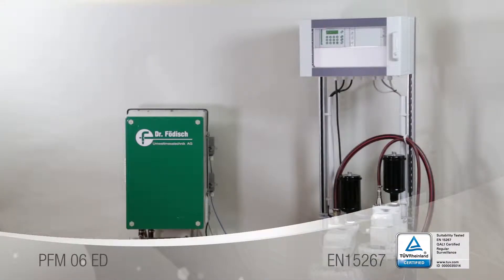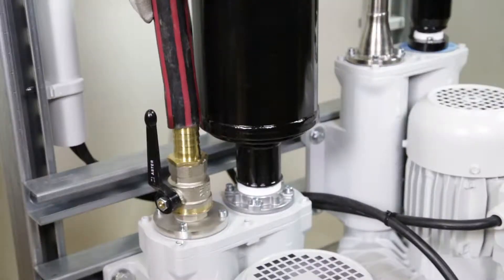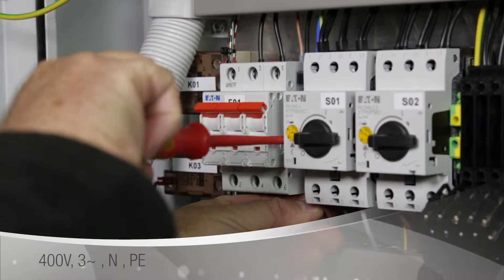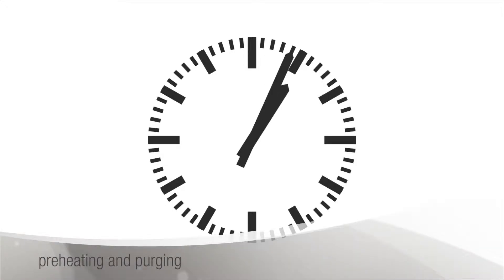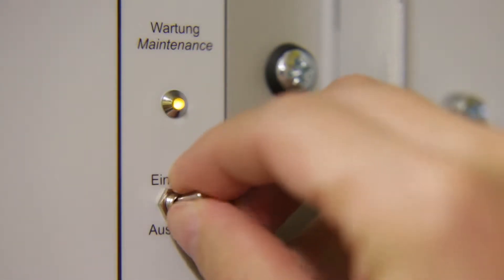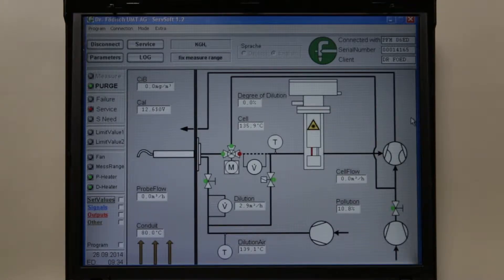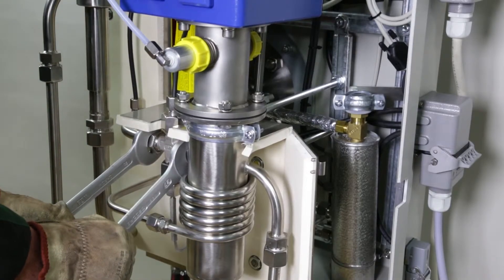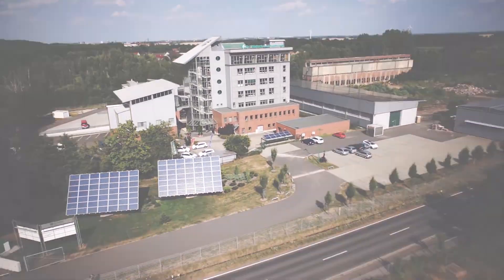PFM 06 ED Training